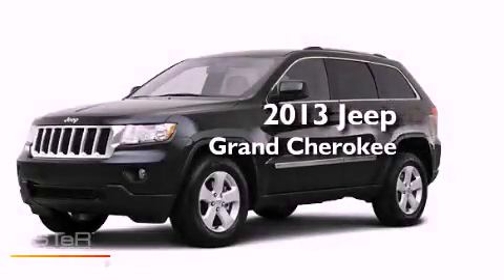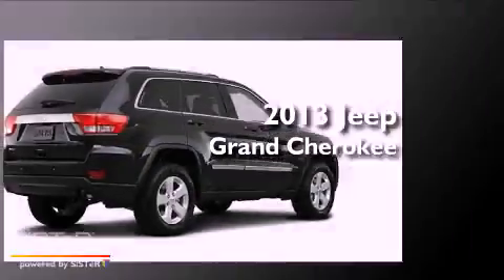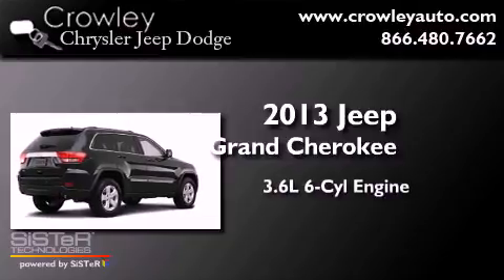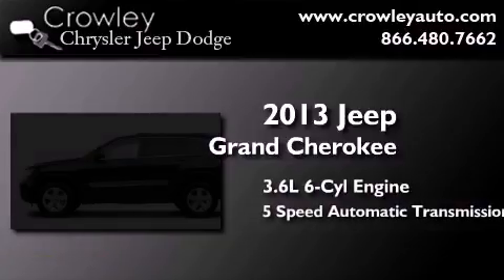2013 Jeep Grand Cherokee Bristol CT 06010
Year : 2013
 Make : Jeep
 Model : Grand Cherokee
 Engine : 3.6L 6 Cyl. Sequential-Port F.I.
 Trans . : 5 Speed Automatic
 Exterior : Brilliant Black Crystal Pearl Coat

 2013 Jeep Grand Cherokee Bristol CT